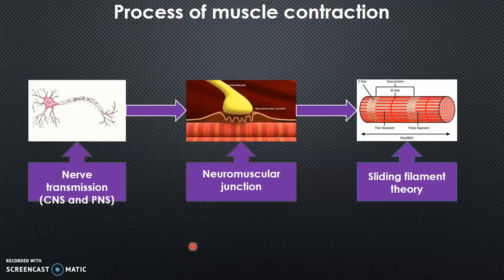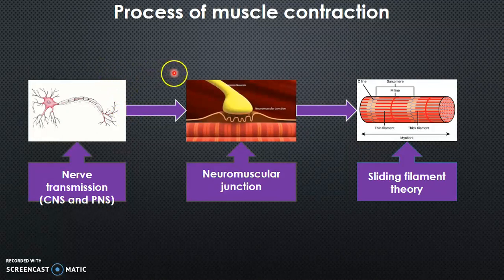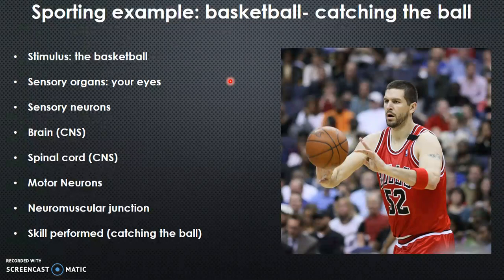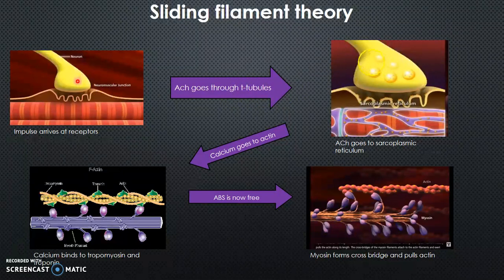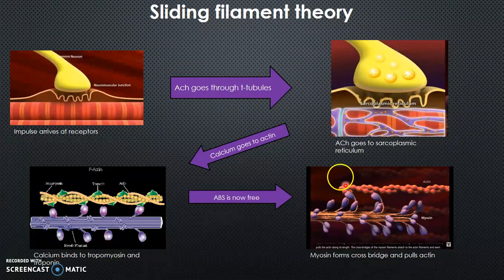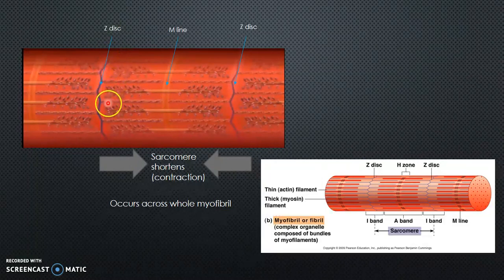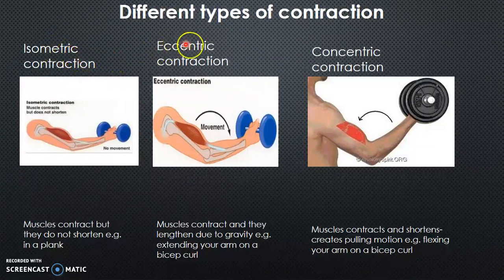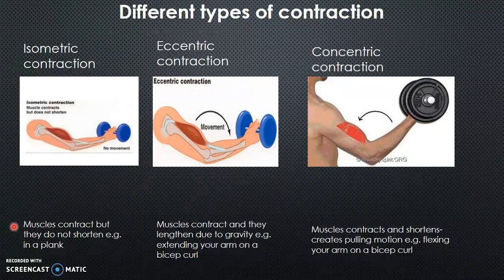muscle contraction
process of muscle contraction, the sliding filament theory and different types of muscle contraction